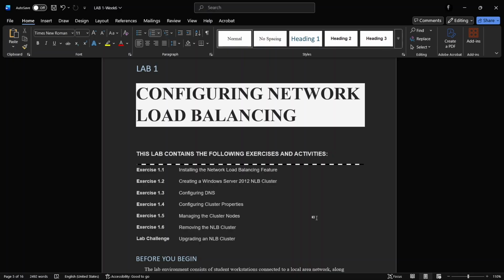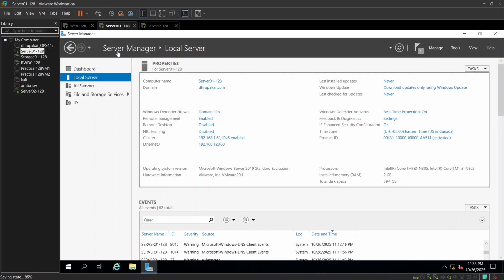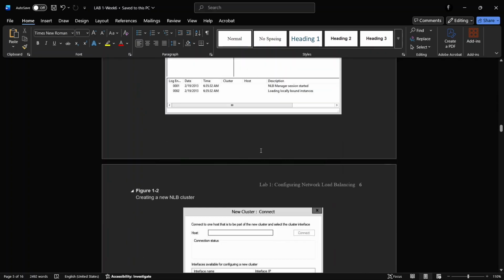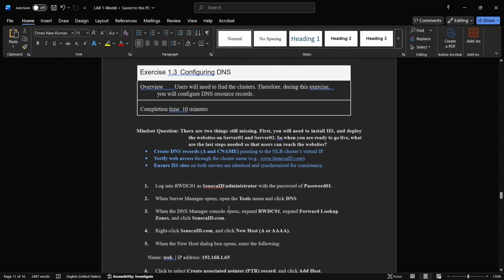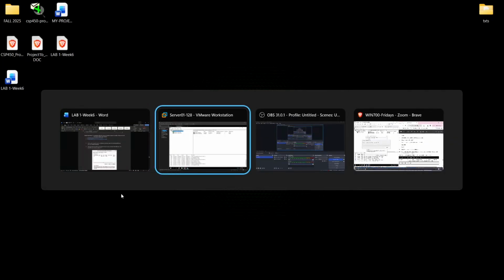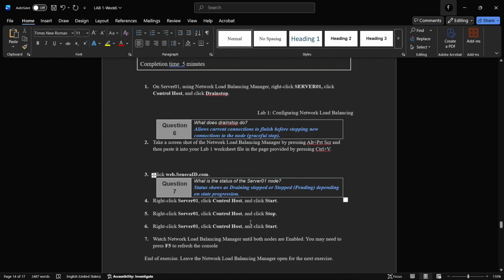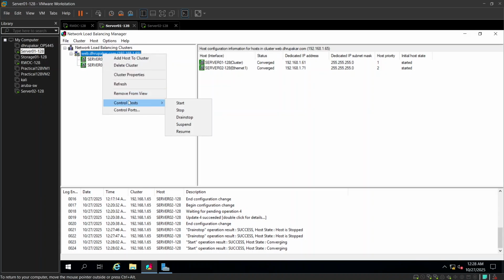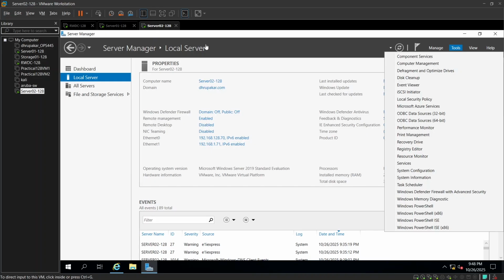WIN700 | LAB 1 - CONFIGURING NETWORKLOAD BALANCING | Prof. Nooshin Behesti